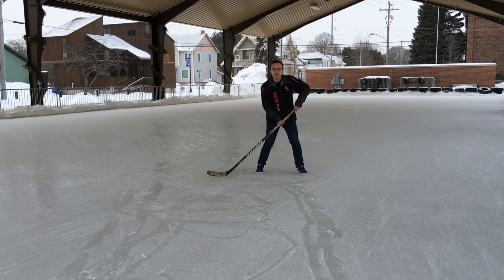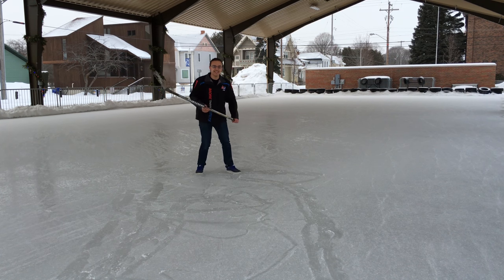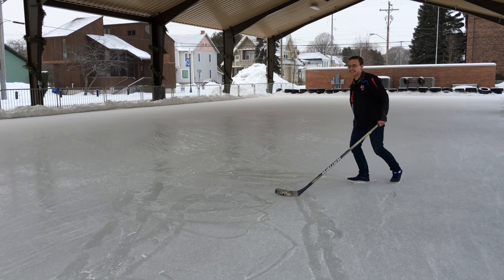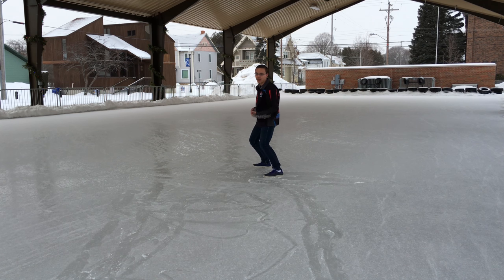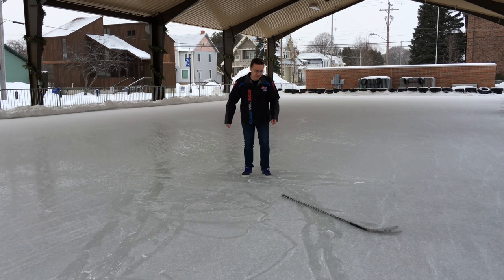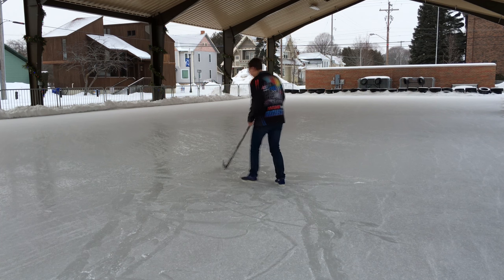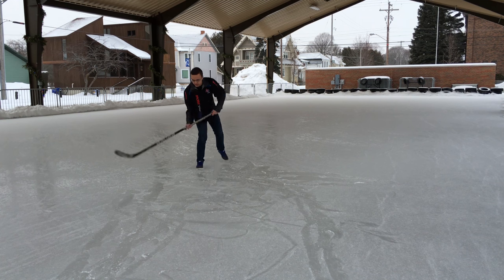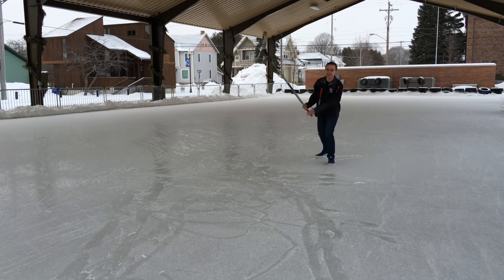George Spray - Bauer Hockey Sticks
PRICING & PURCHASING OPTIONS ARE FICTIONAL AND NOT REPRESENTATIVE OF THE ACTUAL PRODUCT!